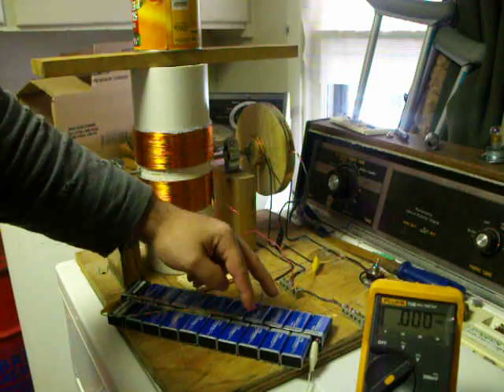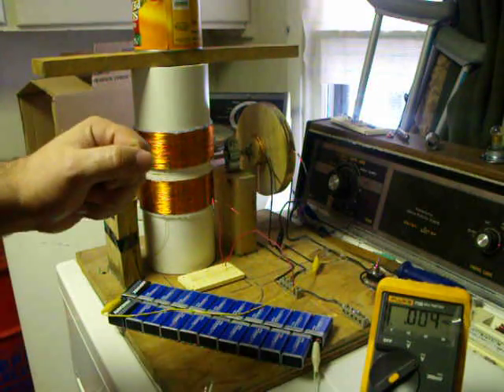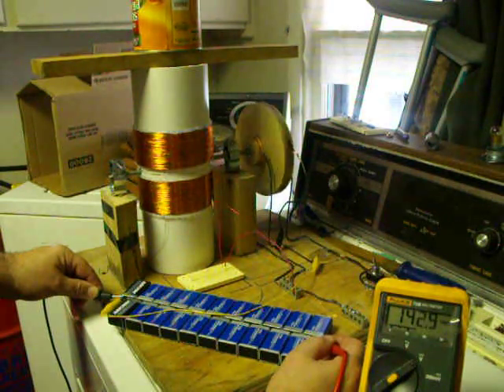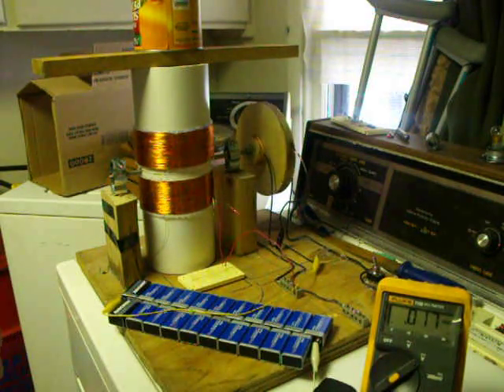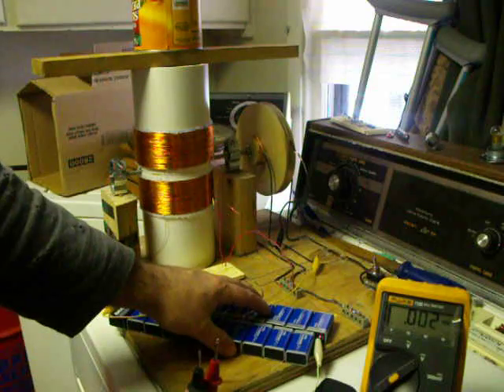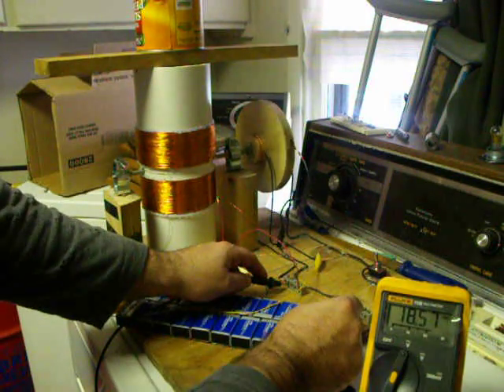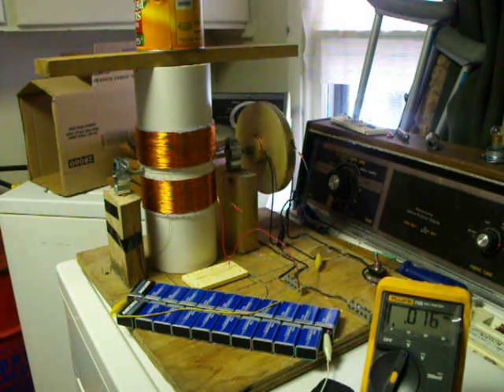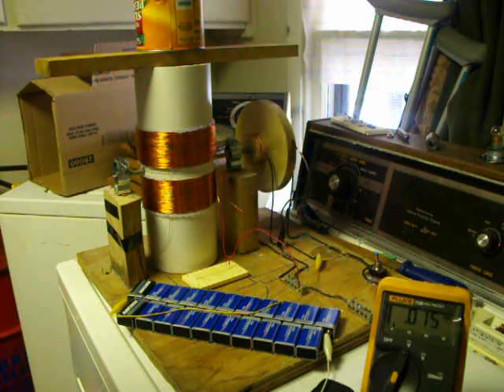Newman motor #2: Clip #2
Just showing my Newman motor again, for a different angle, and more of it running than me explaining the commutator.  I try to get into running the motor as soon as I could. Some explanation was necessary.

For those that must know, the can on top of the coils is a can of peaches, used to hold the top coil in place. Due to vibrations in this motor, the top coil moves a little. I have other ideas for keeping the top coil from moving, but not that motivated to do it yet. ;)

I am now looking into this motor setup.

Does not require as large of coils.